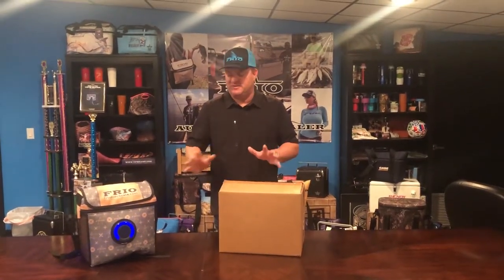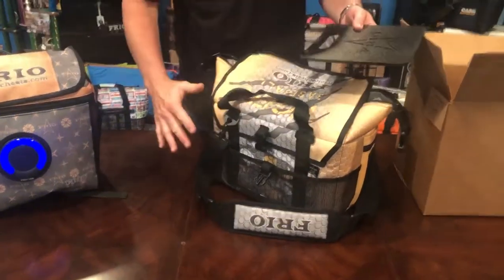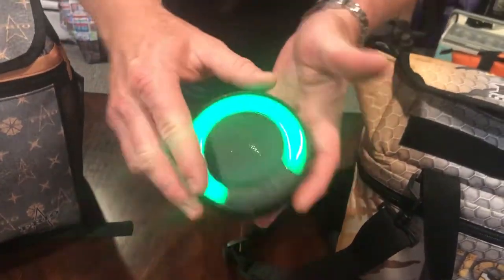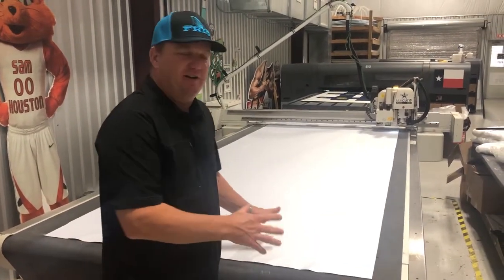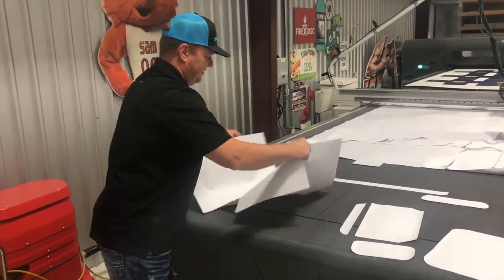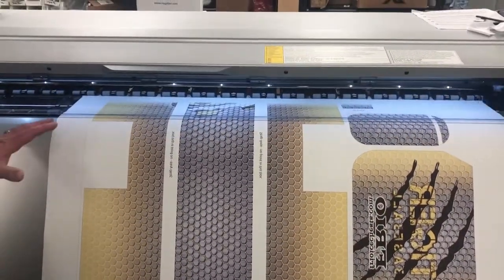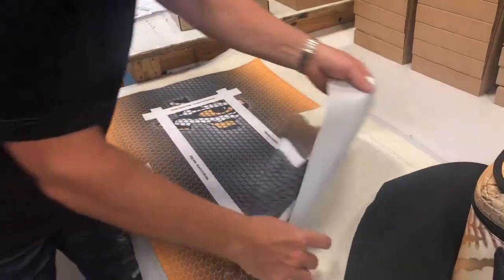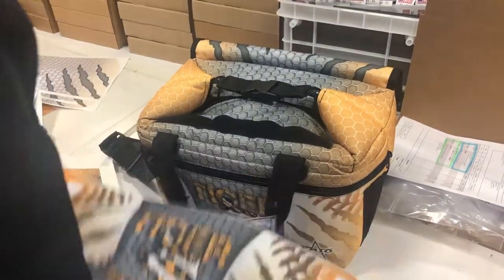Frio Custom Softside Coolers